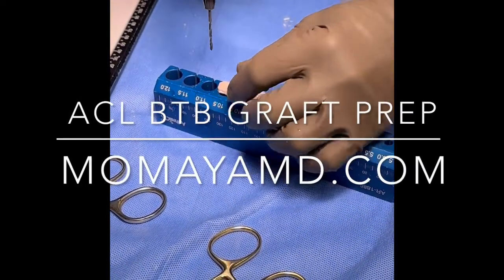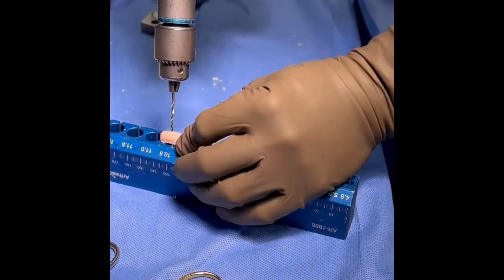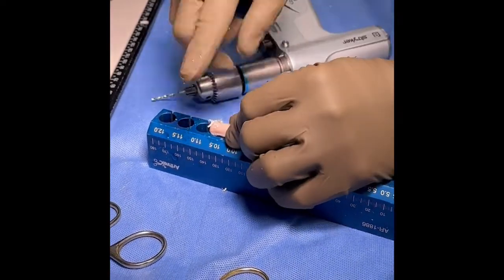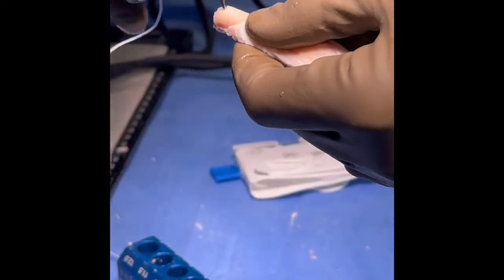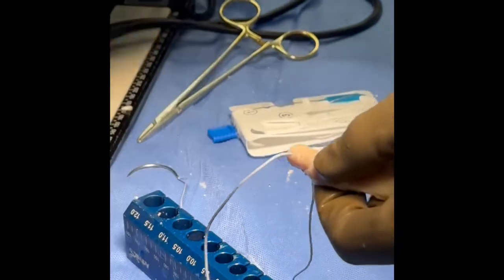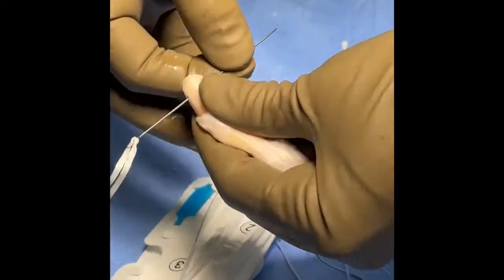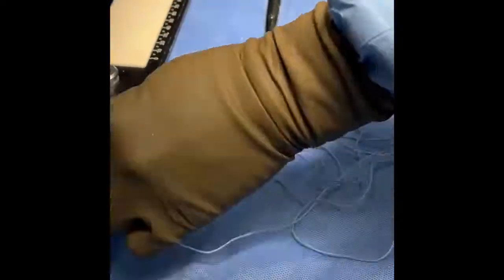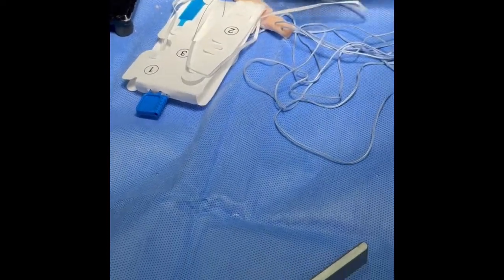Anterior Cruciate Ligament (ACL) Bone Patellar Tendon Graft Preparation Technique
Dr. Momaya demonstrates how to prepare an anterior cruciate ligament (ACL) bone patellar tendon graft. He utilizes an adjustable loop system on the femoral side with tape to help with circumferential healing in the tunnel. The tibial side is prepared with nonabsorbable suture and will be fixed with a PEEK screw.

Patient consent was obtained.

for more information regarding ACL injuries.